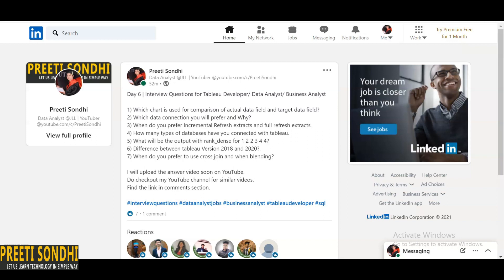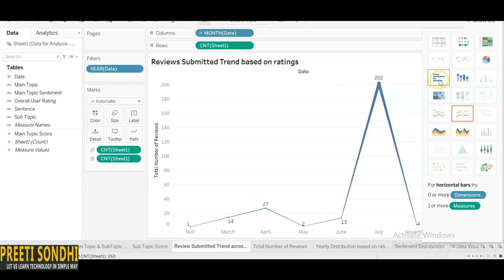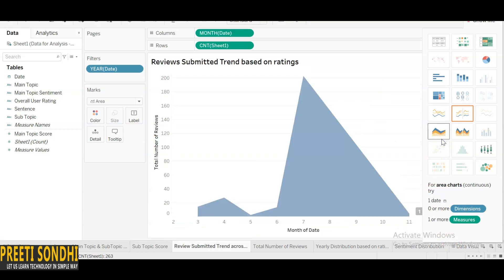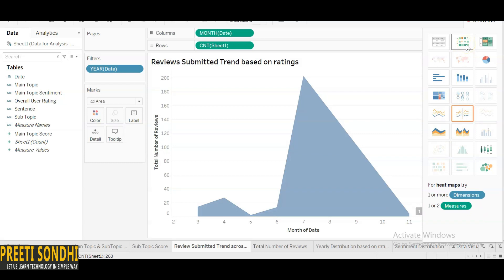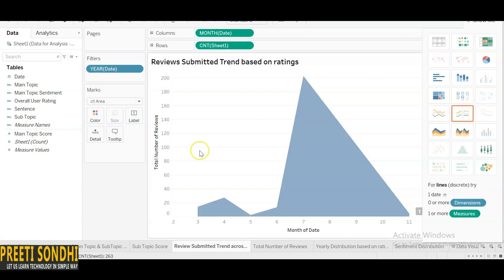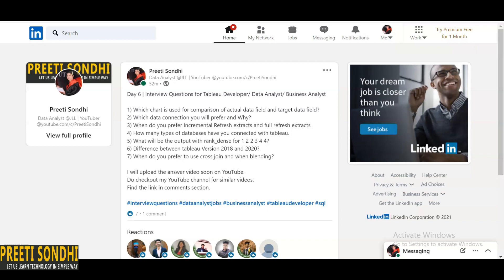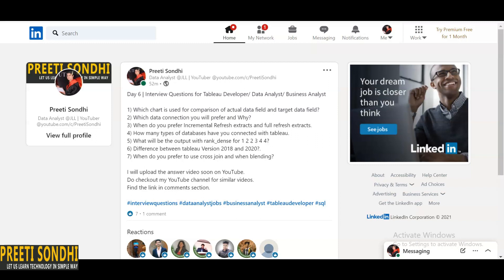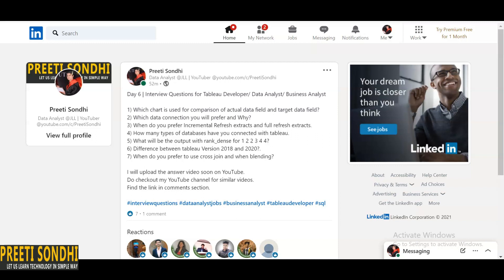Day6 | Which chart is used for comparison of actual data field and target data field?| Tableau Round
These questions have been asked by Techknomatic for Tableau Developer Profile